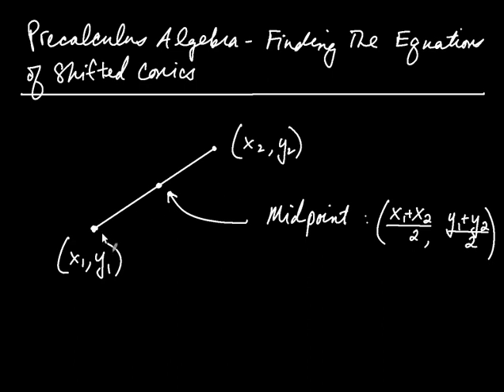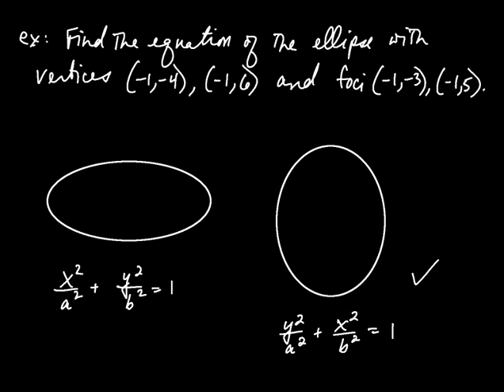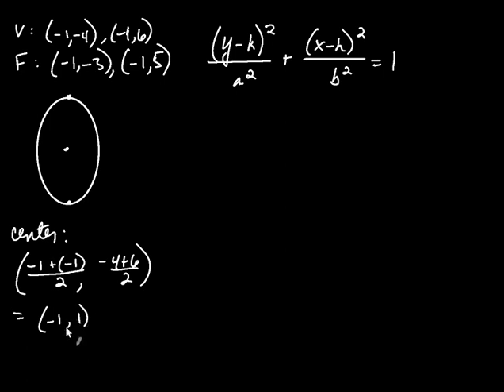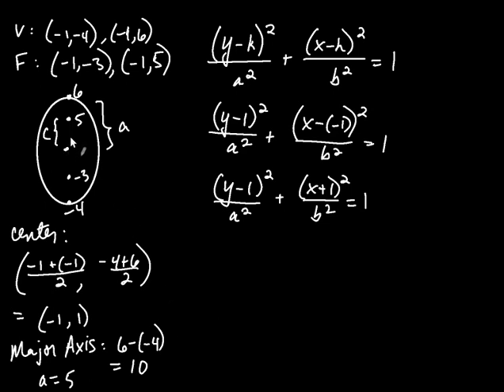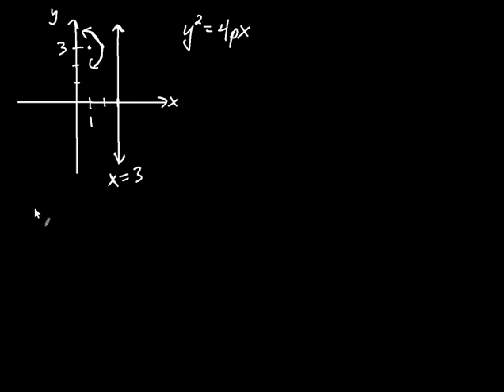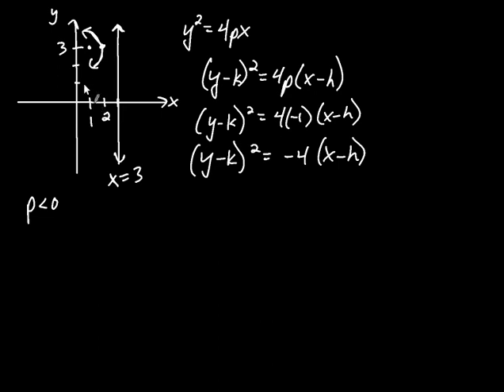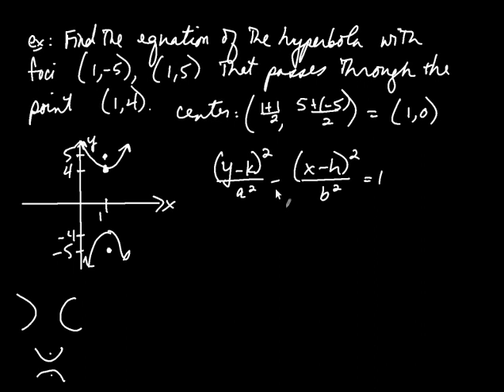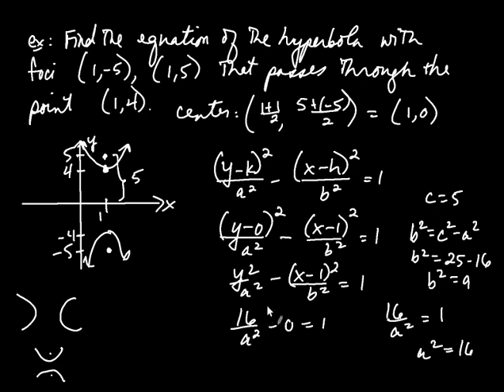Precalculus Algebra Finding the Equations of Shifted Conics